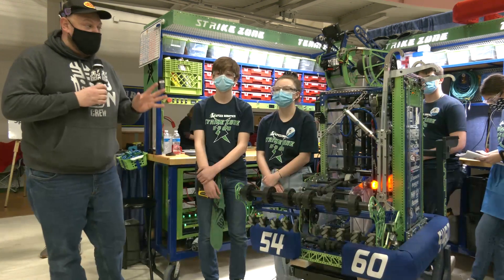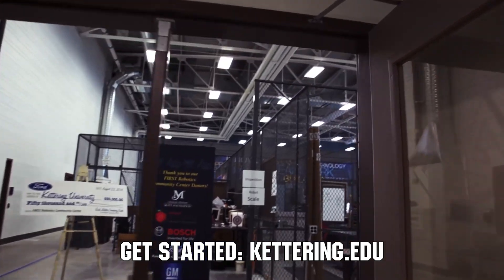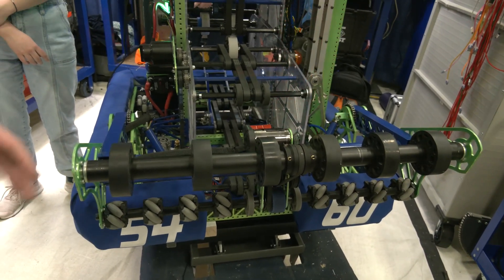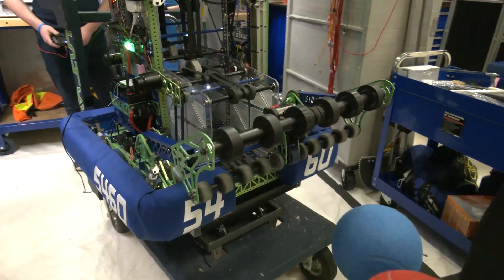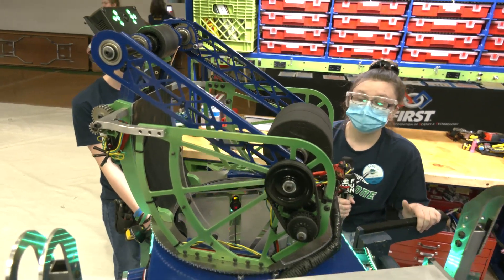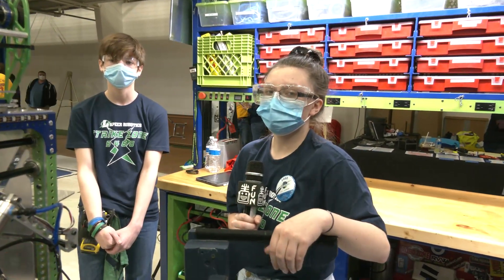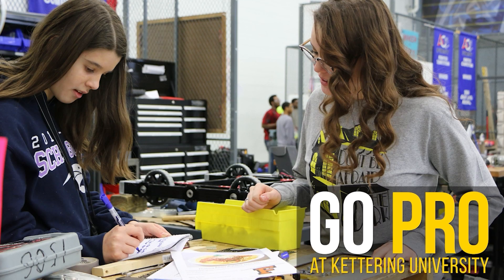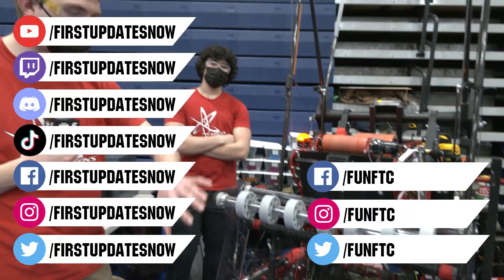5460 Strike Zone Robot | Behind the Bumpers | Rapid React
5460 Strike Zone is one of the most accurate high hub scorers in Rapid React. Check out what makes the Kettering 1 winners so effective on Behind The Bumpers